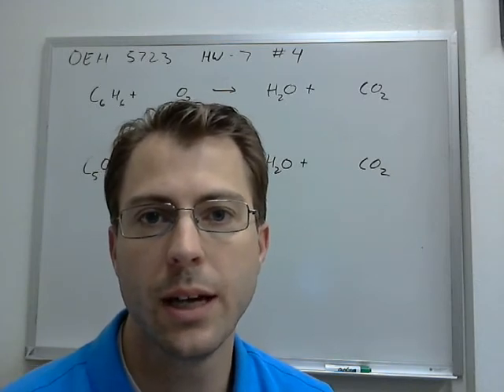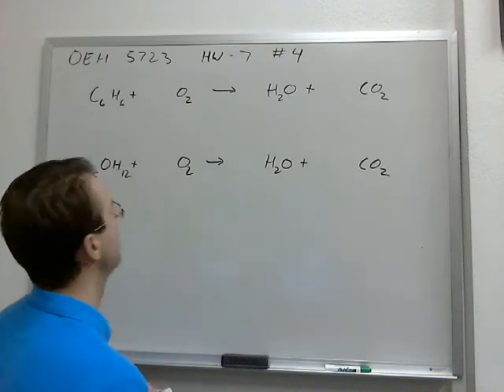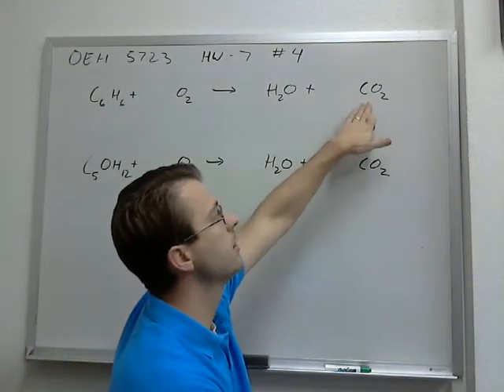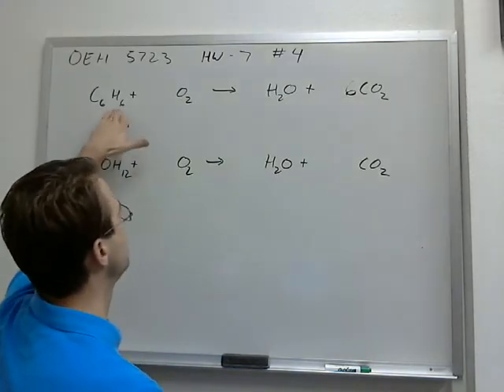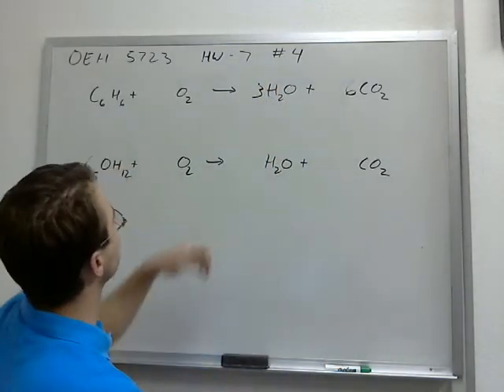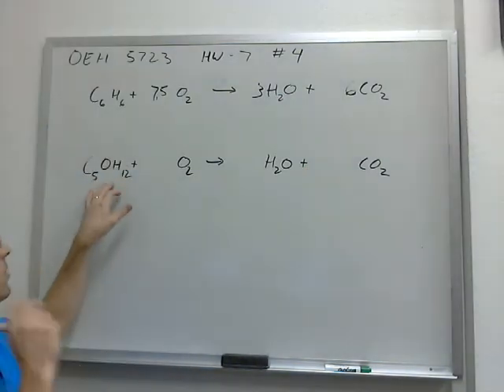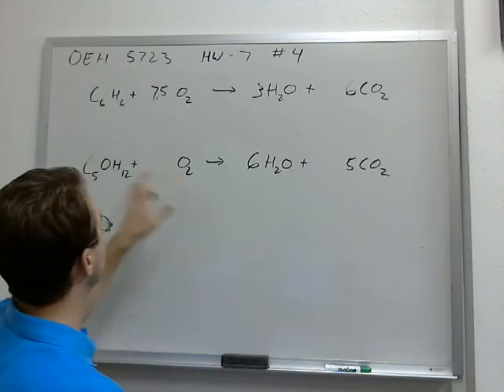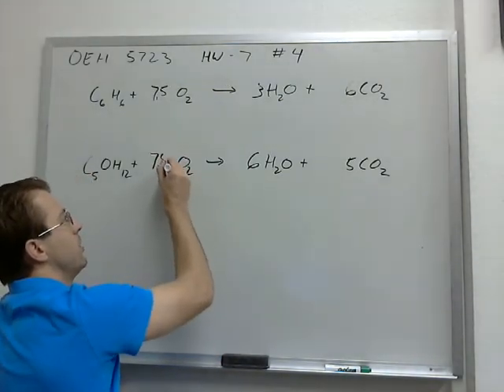HW 7 #4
how to balance the complete combustion of benzene and MTBE with oxygen in air.